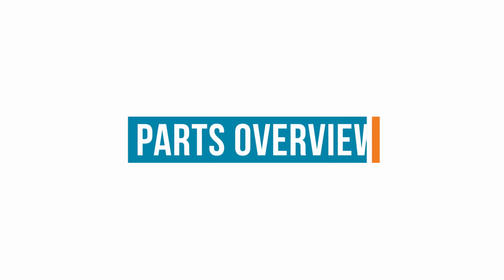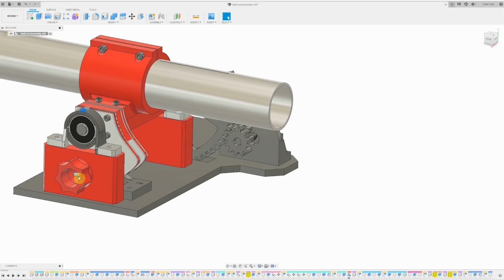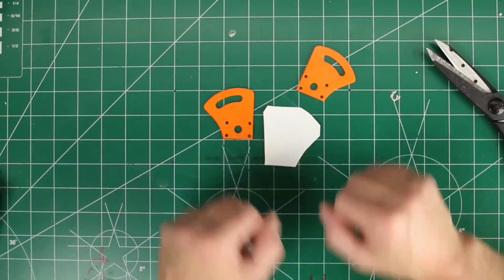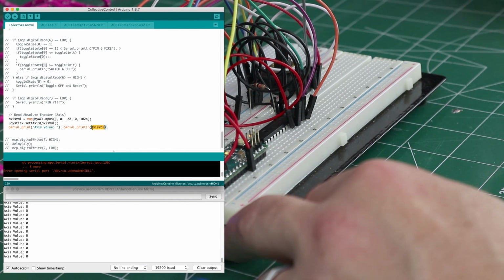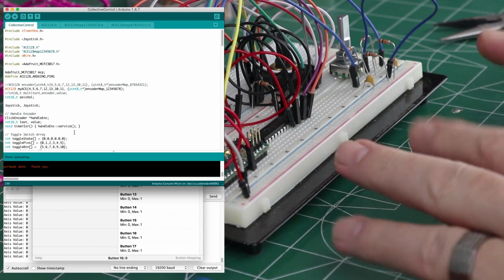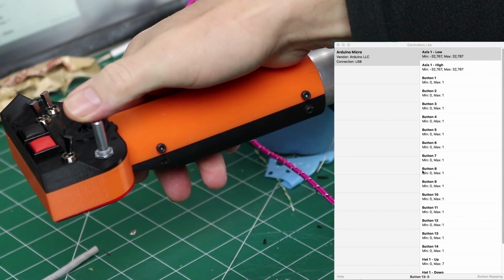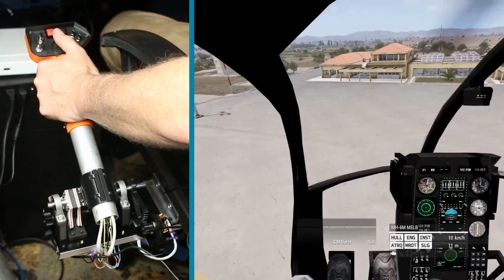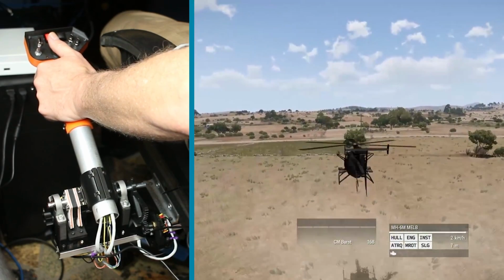DIY Arduino Helicopter Collective Joystick Control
I love to fly in simulators, especially helicopters. But, there is just not an affordable collective control that I have found, so I decided to make one for myself! I am going to build a joystick using an Arduino Micro, with a bunch of buttons for assignable controls and a high-quality encoder for the collective axis